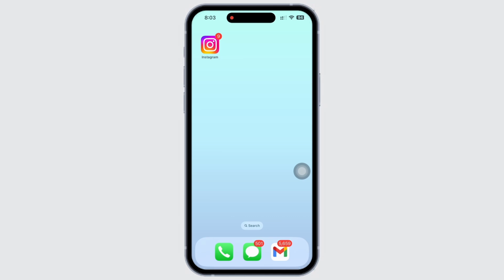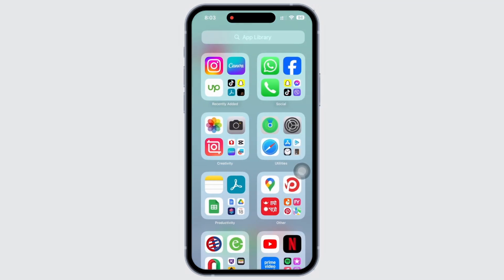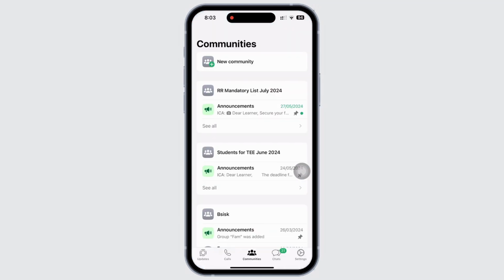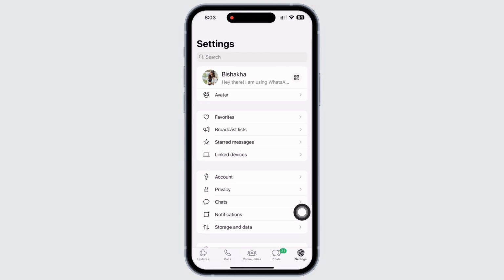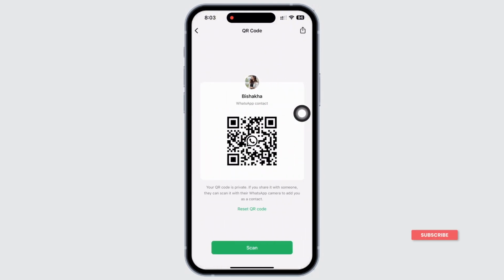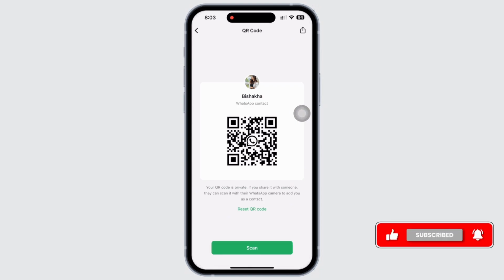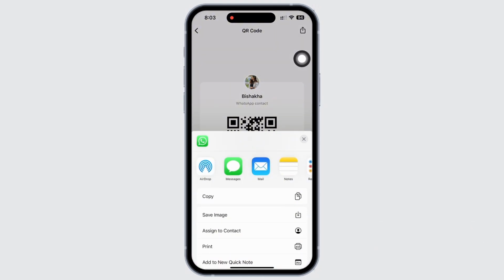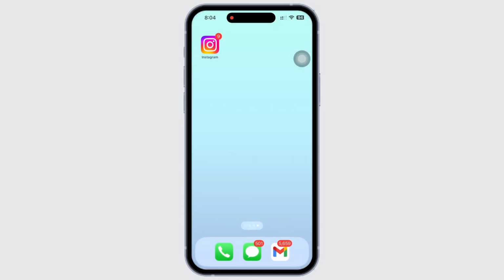How To Find WhatsApp QR Code (2024)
Looking to find your WhatsApp QR code in 2024? This tutorial provides a step-by-step guide on how to locate your QR code for WhatsApp, which can be used to quickly connect with contacts and join groups. Learn how to access and use your WhatsApp QR code effectively.

In this tutorial:
0:00 - Introduction
0:15 - How to Find WhatsApp QR Code (2024 Guide)

Discover how to easily find your WhatsApp QR code with this practical guide. Use the QR code to simplify your connections and enhance your WhatsApp experience.

Find your WhatsApp QR code today with this straightforward tutorial!